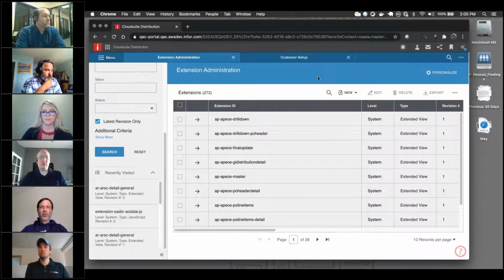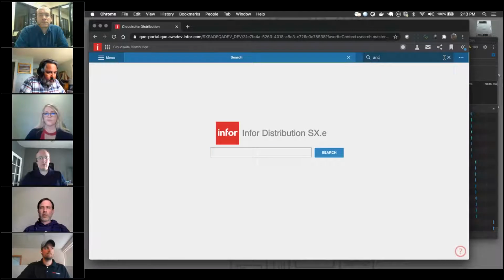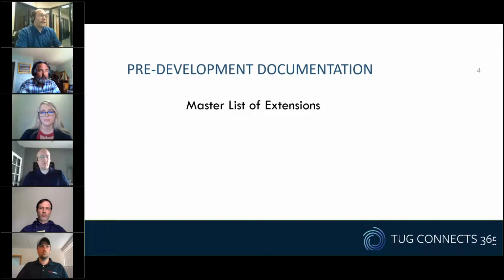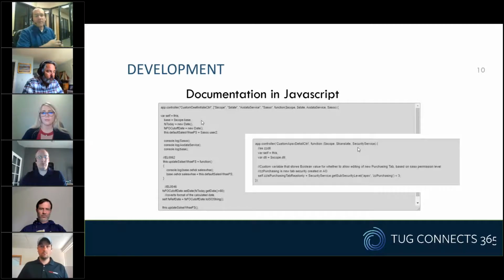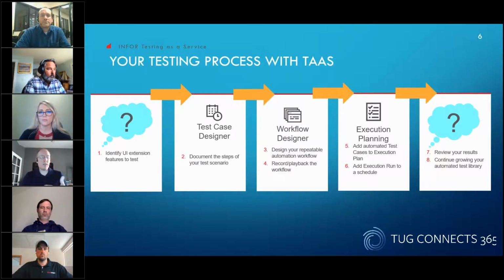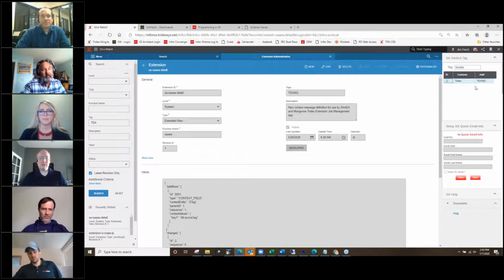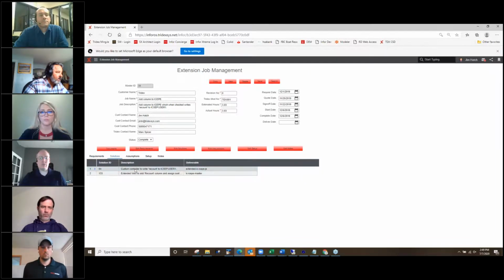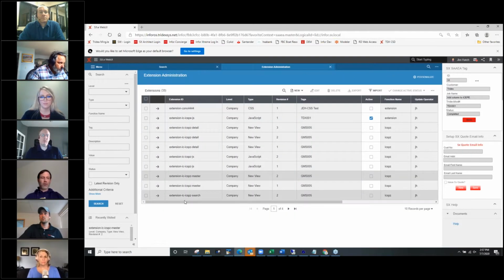TUG CONNECTS 365: Member-Led Session - Managing Extensions in WebUI/CSD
OPEN PANEL DISCUSSION  ON THESE TOPICS:
Extensibility Best Practices
 - Naming conventions
 - How to tag and document extensions

New extension management features
 - Compare Extension Revisions in SAAEA

Compare extension revisions using Infor’s Testing as a Service
 - Testing the extension functionality

Demonstration
 - How to use a custom Mongoose App for extensibility management

An Open Discussion with Infor
 - How to Improve and Increase Communications

PANEL:
Melody Church, TUG WebUI/CSD Network Leader
David Garcia, TUG Technical Network Leader
Chris Weaver, VP of Software Development, Infor
Jeffrey Brown, Director of Development, Infor
Brandon Watson, Tridex Systems
Jim Hatch, Tridex Systems